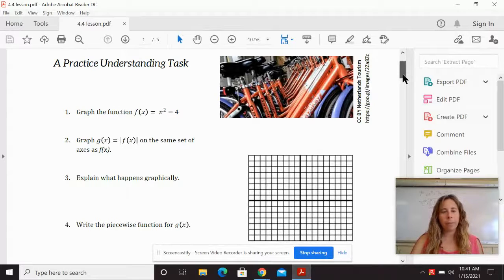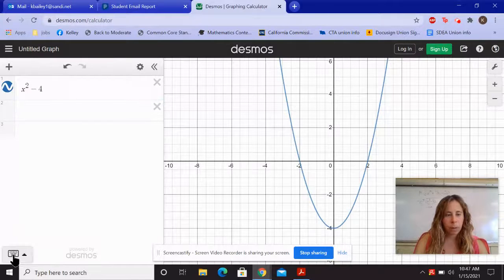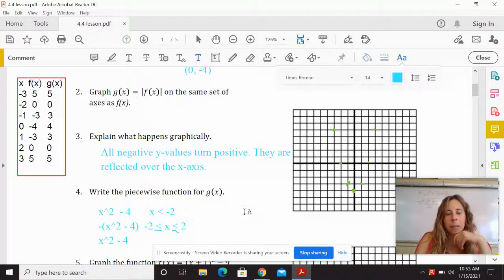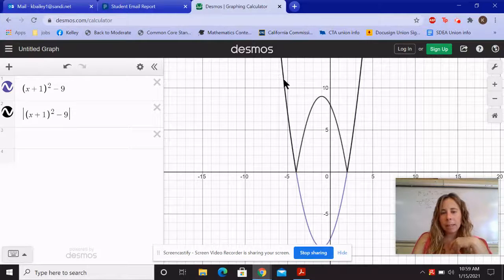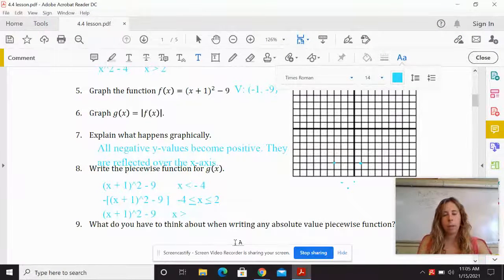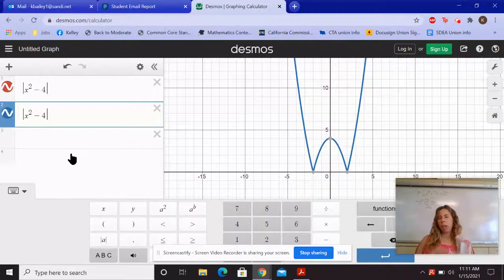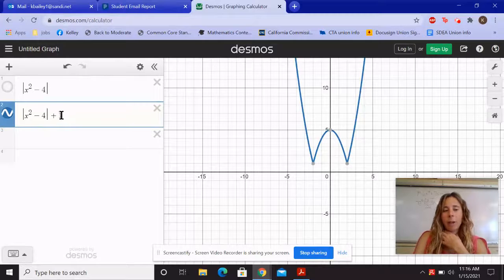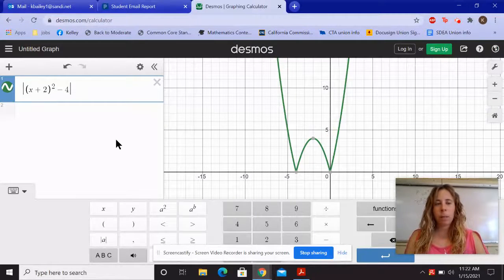4.4 Video Lesson